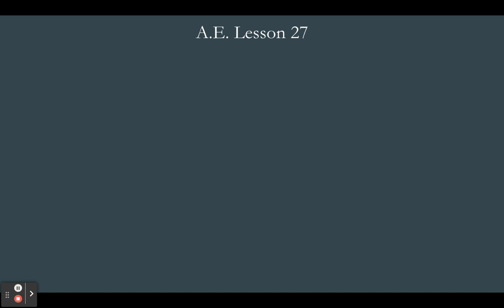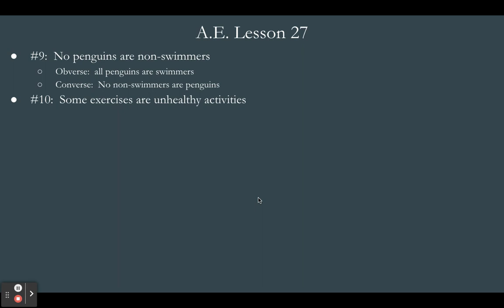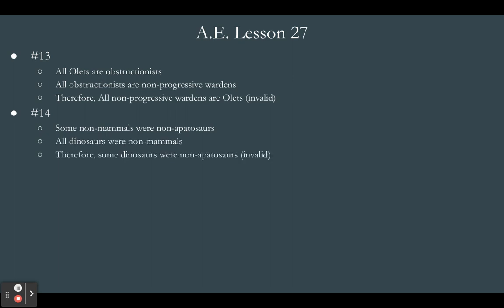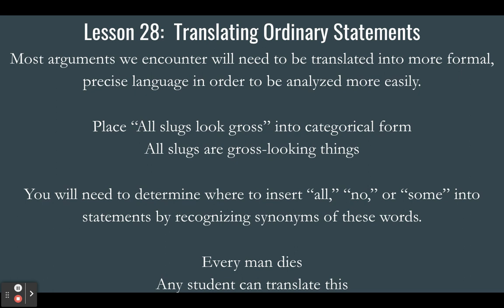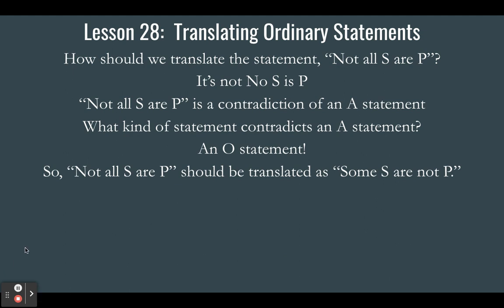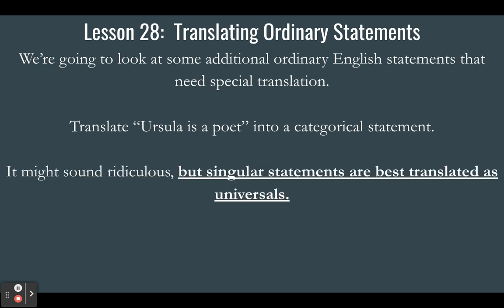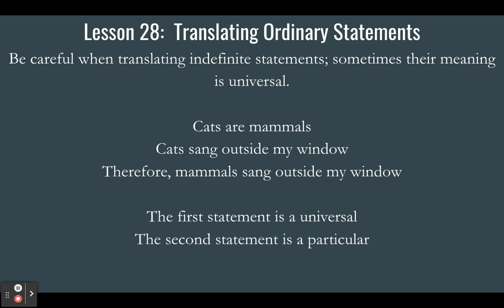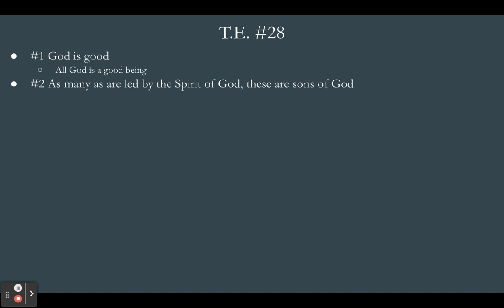Lesson 28: Translating Ordinary Statements